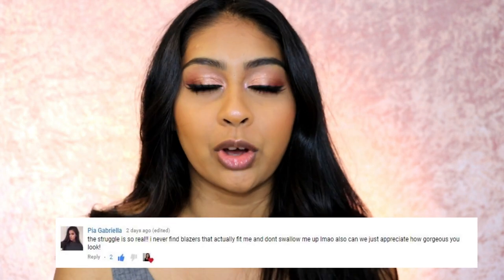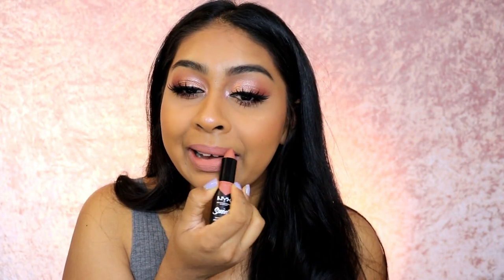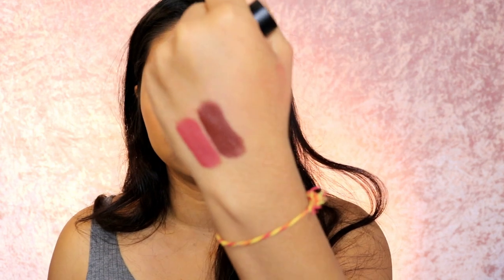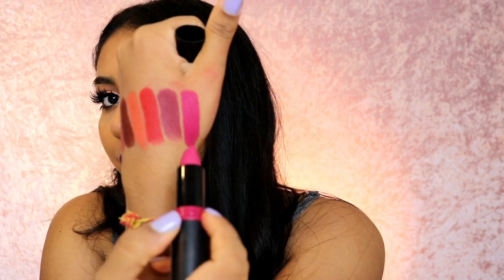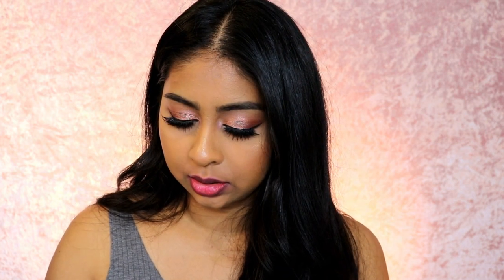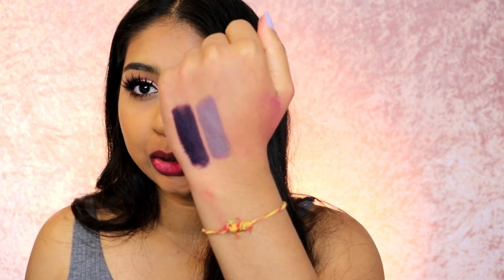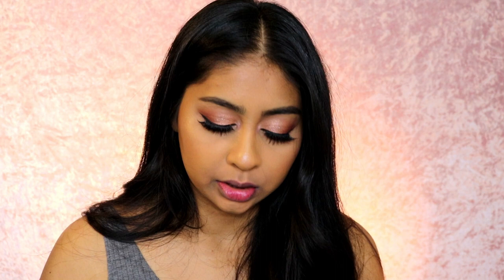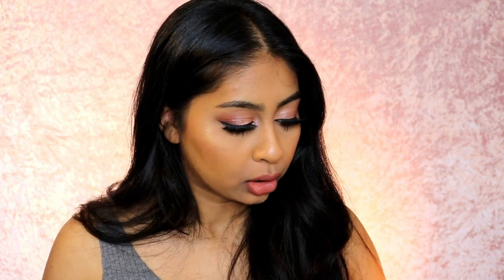NEW NYX SUEDE MATTE LIPSTICKS! IS THIS FORMULA AND PIGMENTATION FOR REAL?!